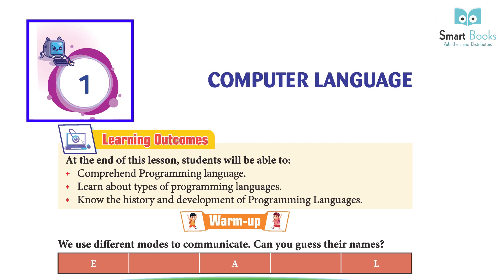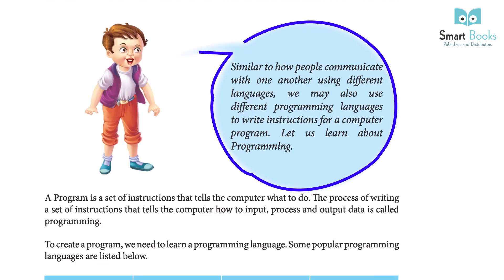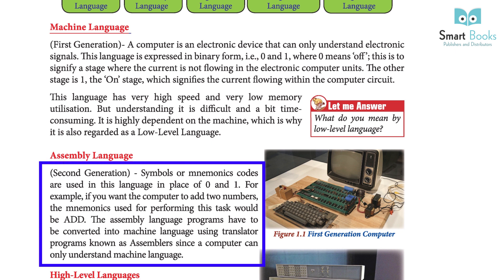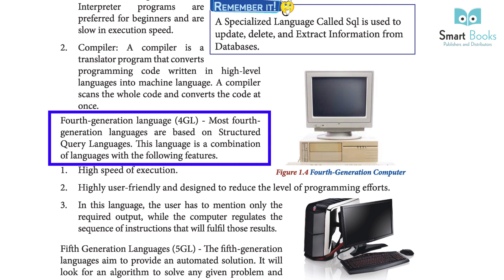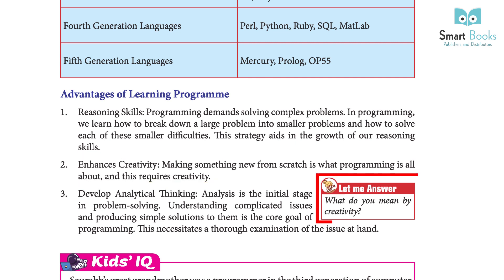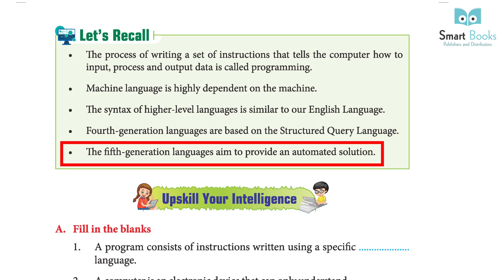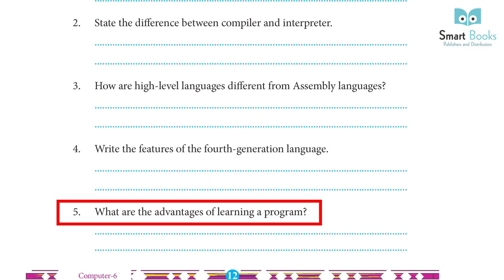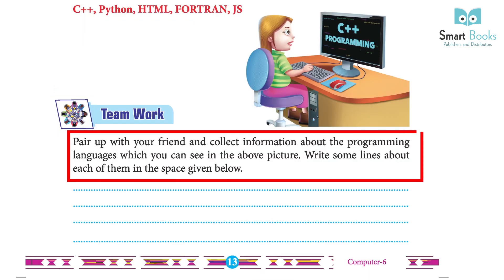Class 6 Computer Chapter 1 Computer Language | Smart Book Publisher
Computer
Class 6 Computer Chapter 1 Computer Language
Computer Class
Online Computer Courses
Computer Knowledge
Computer Exercise
Online Books